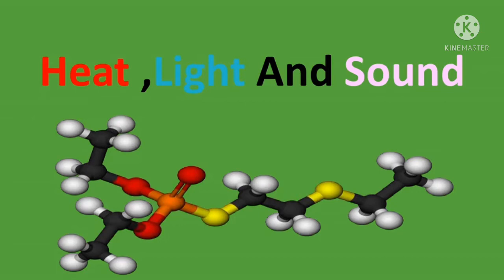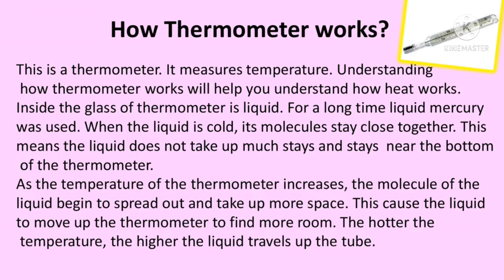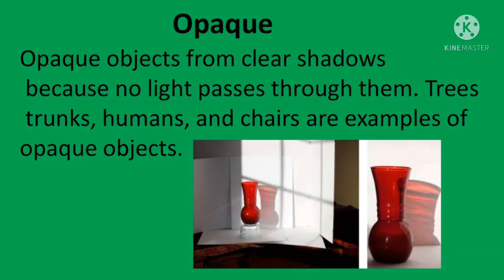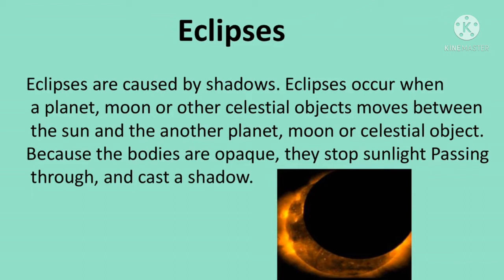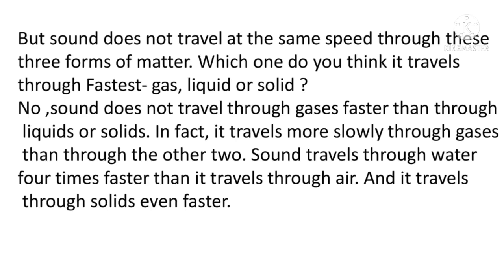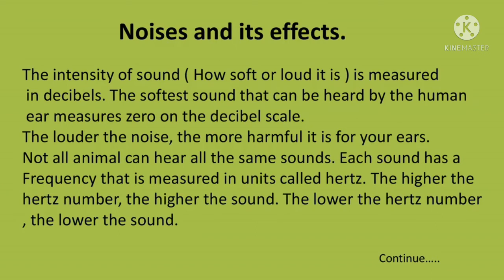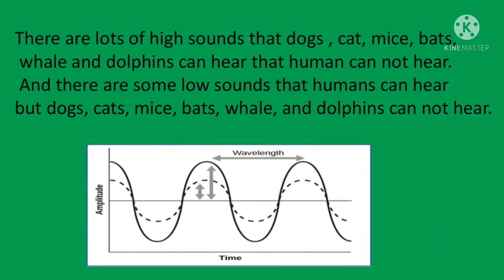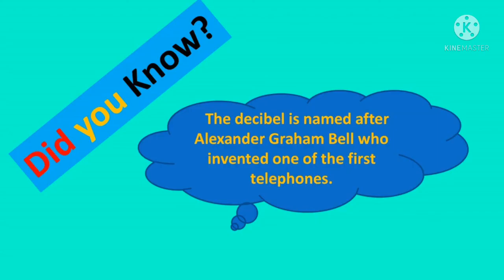Explanation of Heat Light and Sound in Science Lesson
In this video I have explained about heat light and sound in science.

How sounds travel, what is frequency and what is heat .how we measure temperature?
You will understand about these topics.

Videos link

Some other videos link"

🔦🔦Regular & Irregular Verbs II Simple Past verbs II Tense

🔦🔦Some trendy words in English  Language

🔦🔦watch some videos on my channel

🔦🔦what are homophones /homophone games

⏰Time stamp:⏰
00:00 studios learning station
00:11 HEAT LIGHT AND SOUND
01:52 understanding the temperature
04:41 Celsius scale and Fahrenheit scale
06:04 how thermometer works

t
Production Credits
Edited by: RIDA NABEEL
Filmed by: RIDA NABEEL
Produced by: RIDA NABEEL

Studious Learning Station present some new educational tricks ,like students having problems in studies, having problems in concepts, so we provide easiest method of teaching that will be helpful for studious students.

Students  are watching educational videos as a tool for learning everything. Parents and teachers often think of video games as competition for learning. After all, students never argue for less screen time and more homework time. However, the more we learn about gamification and its impact on the brain, the more we see its usefulness as a learning tool.
I have 7 years of experience of reaching,. You will learn some smart tricks on our channel  .